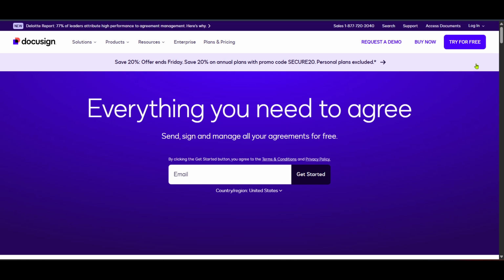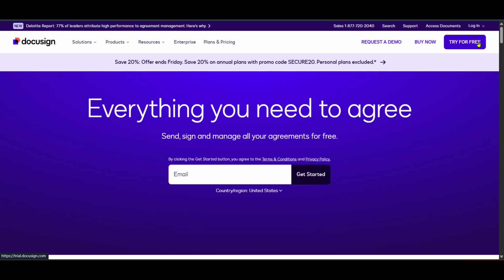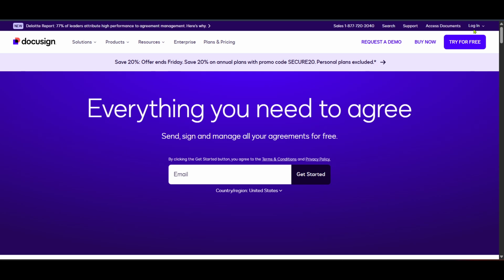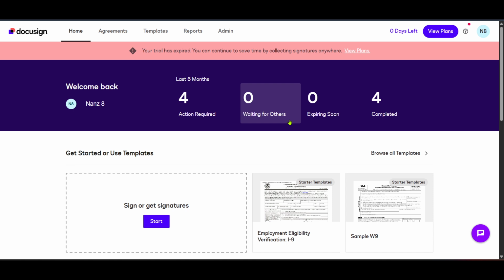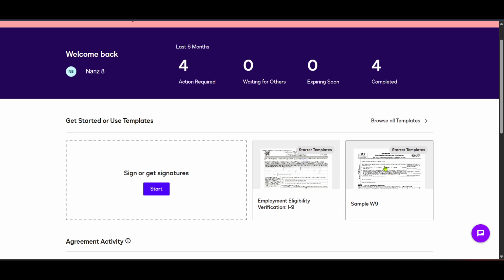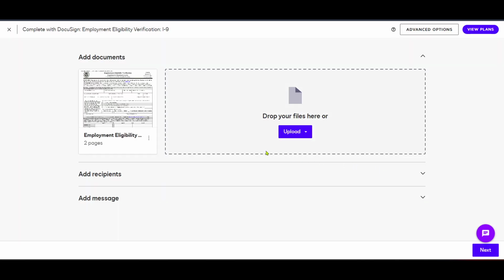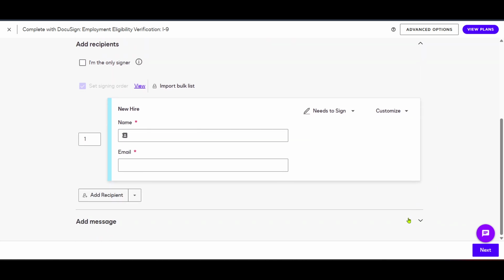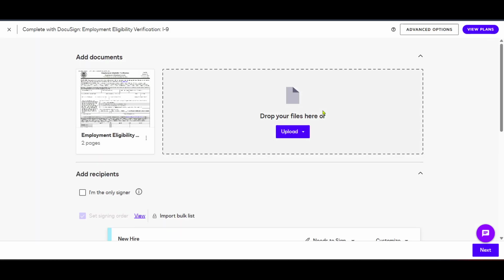How To Docusign Excel (Full 2025 Guide)